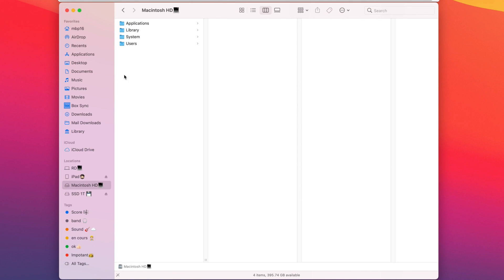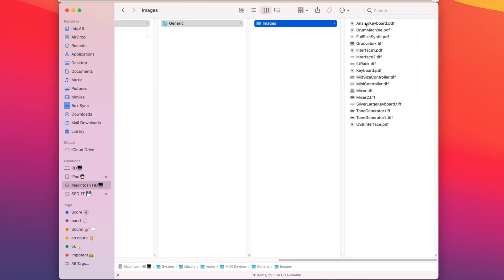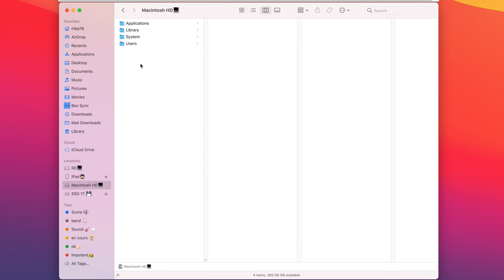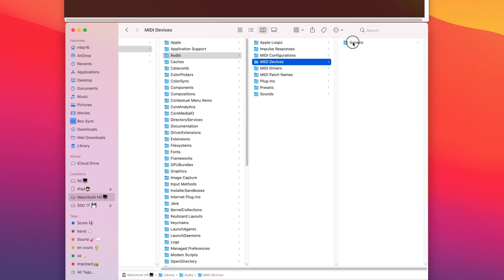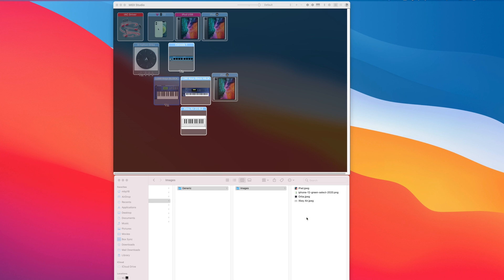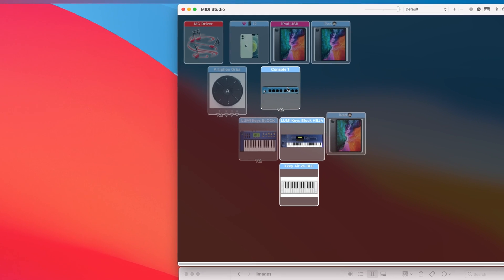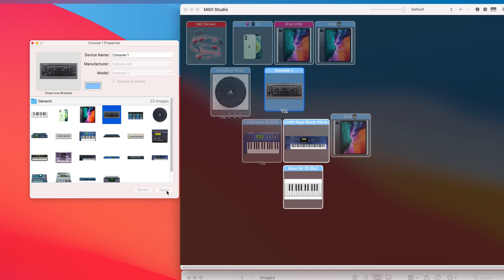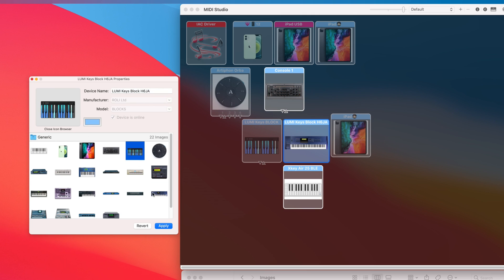Enhancing MIDI Device Icons in Audio MIDI Setup Tutorial👨🏼‍🏫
0:00 Default folder
0:13 Custom Folder
0:33 Add image to the device

On macOS BigSur, to add a custom icon to your midi instrument in the Midi Studio is
Macintosh HD / Library / Audio / Midi Devices / Generic / Images
You can use jpg or png